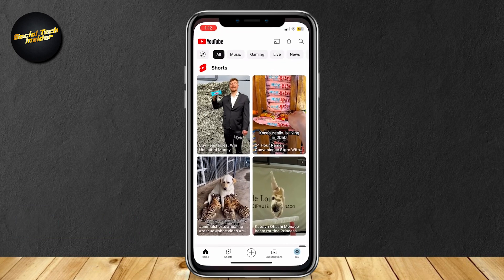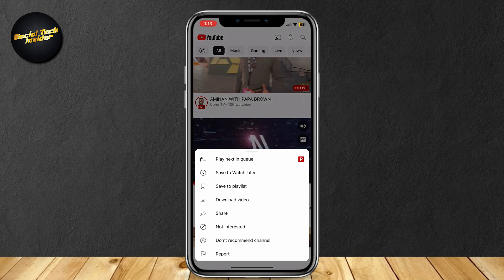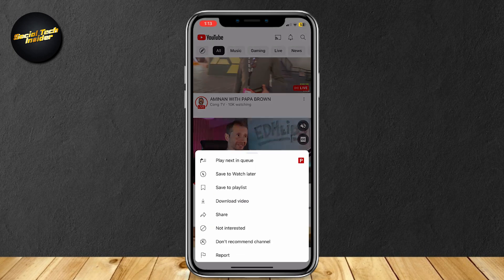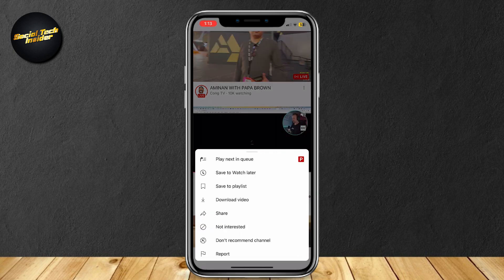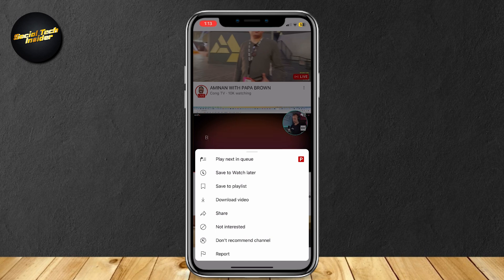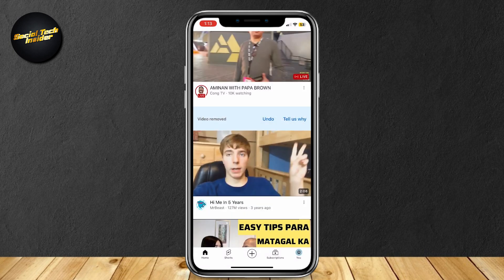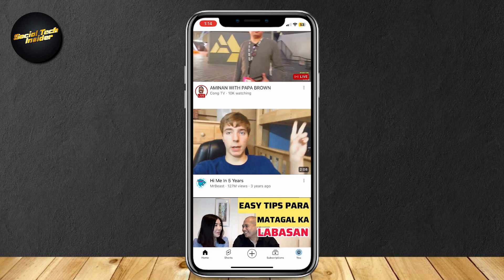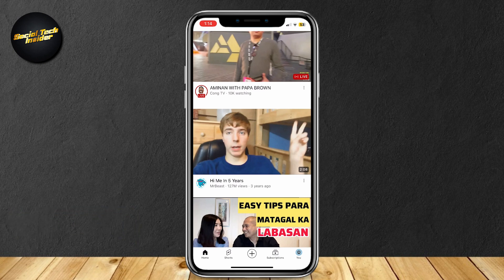How to Block YouTube Channels (and NEVER See Their Videos Again)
Welcome to Social Tech Insider! In this video, we'll show you how to block YouTube channels and inappropriate videos, ensuring a safer and more personalized viewing experience. Follow our simple step-by-step guide to manage your YouTube content effectively.

Whether you're a parent looking to protect your children or just want to avoid certain content, this video is perfect for anyone needing to control their YouTube experience. We’ll cover how to block channels and filter out inappropriate videos.

Learn how to block YouTube channels and how to block inappropriate YouTube videos with ease. Don't miss out on this opportunity to enhance your YouTube experience and keep your content relevant and safe.

Let's get started on blocking YouTube channels and inappropriate videos!